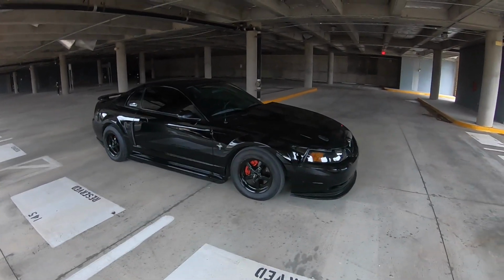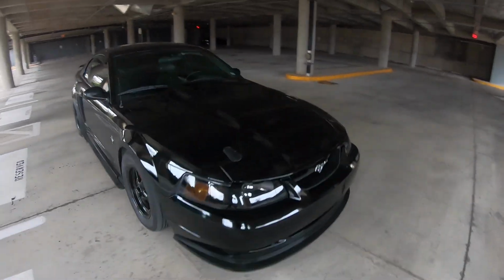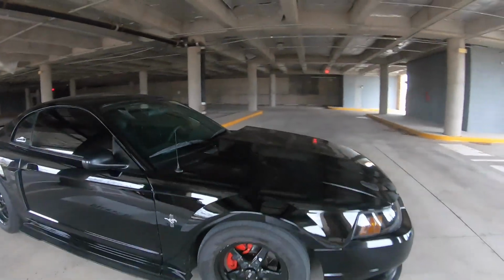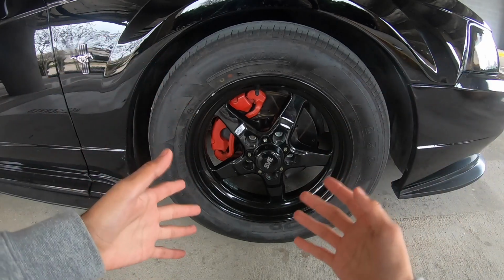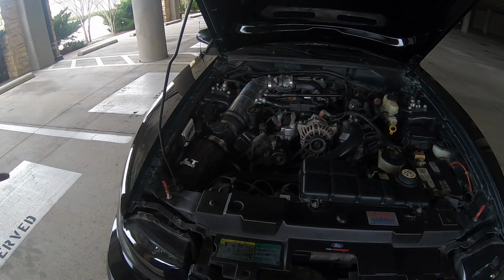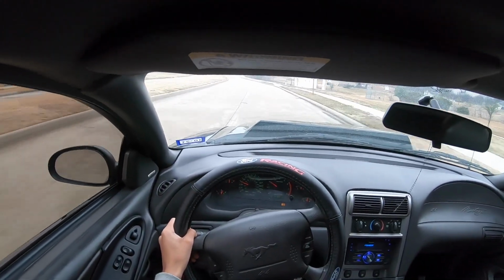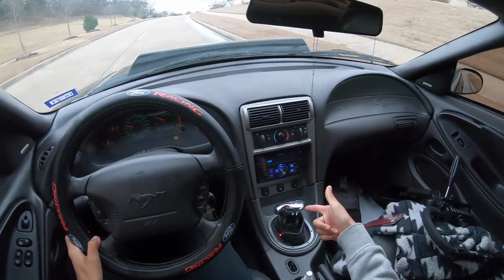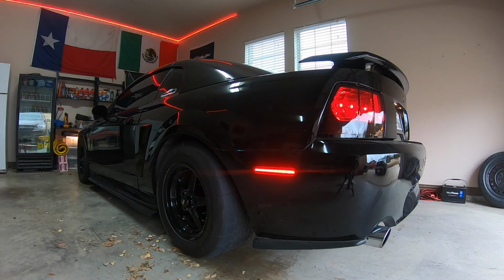Mustang GT (2020-2021 Transformation and Favorite Mods)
WASSUP BRODIES!
I want to start off by saying THANK YOU ALL! Youtube has been awesome and though 2020 was a SHI**Y year, I wanted to recap the cars transformation, you've all followed my journey through the ups and downs, I appreciate every one of y'all. In this video I detail the best mods (if not all the mods) I did this past year. I plan to make more detailed videos! My 2004 Mustang GT should be used to inspire y'all into searching for your dream car and accomplishing your goals.

My 2004 Mustang GT 40th Anniversary currently has:
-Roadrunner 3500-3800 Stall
-AODE Shift kit
-LMR Transmission Cooler
-4.10 Ford performance gears
-Bassani Off road X pipe
-B&M Ratchet shifter
-Trick Flow Plenum
-75mm Dragon Throttle body
-JLT ram air intake
-Bama 93 race tune
-Tein Lowering Springs
-SVE Drag Wheel Classic
My channel will focus on the builds of 99-04 Mustangs, from GTs, Cobras, Shelbys and V6s. I have a group of friends who we meet up at random times whenever we have a minor car inconvenience. Working together may cause the start of dumb skits but also learning the ways on how to work on your 99-04 Mustangs